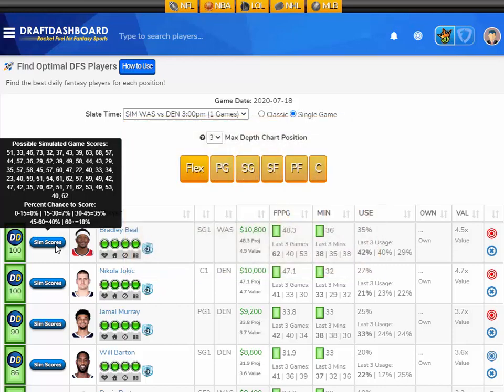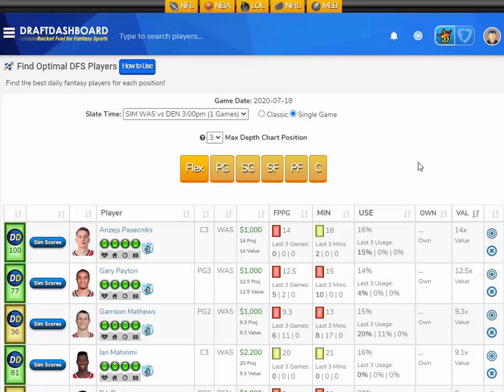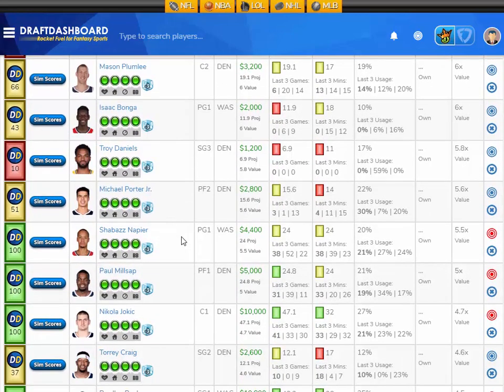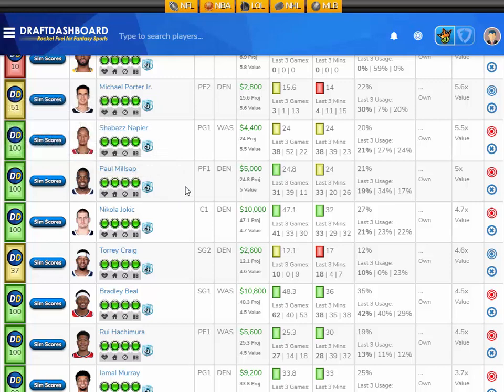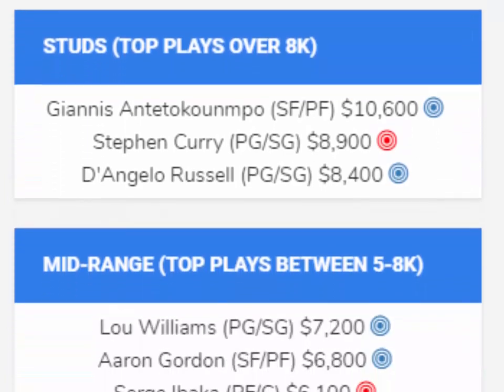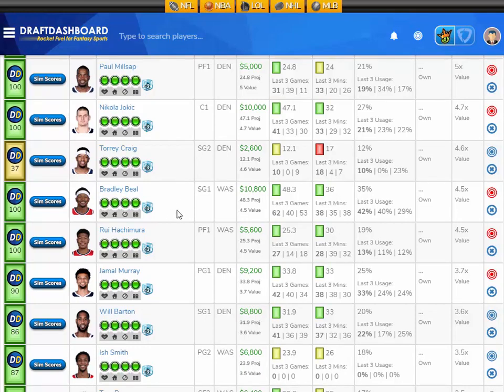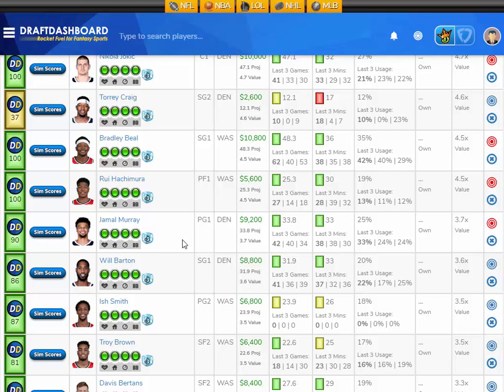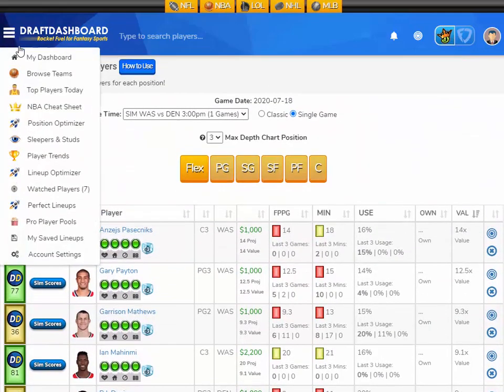NBA DraftKings Picks Simulated Showdown 7/18/2020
NBA DraftKings Picks Simulated Showdown 7/18/2020 Top NBA DFS Picks for Today Saturday July 18. Try our DFS Lineup Optimizer, Fantasy Basketball Advice, DFS Strategy and Winning DFS Lineups for Tonight!